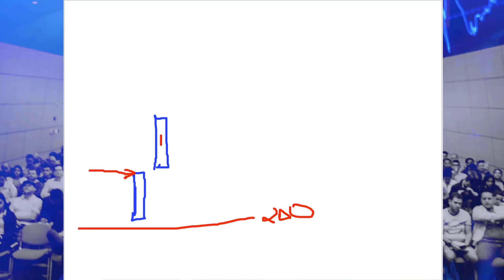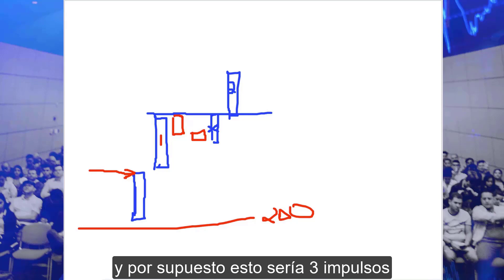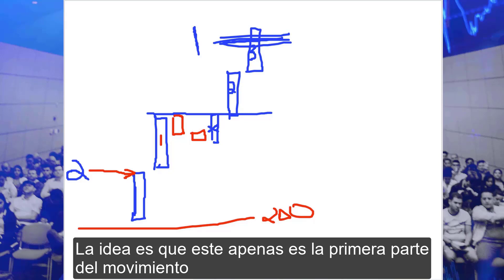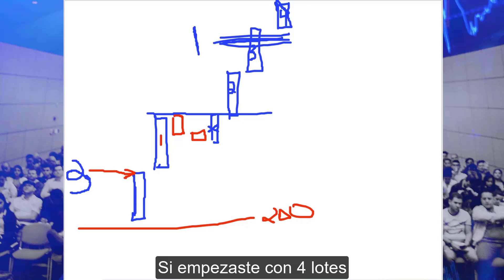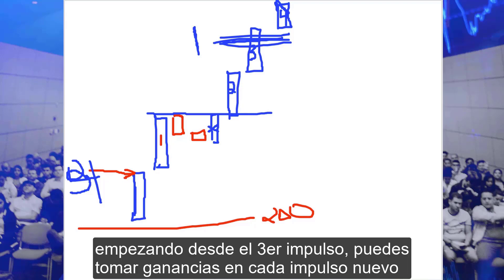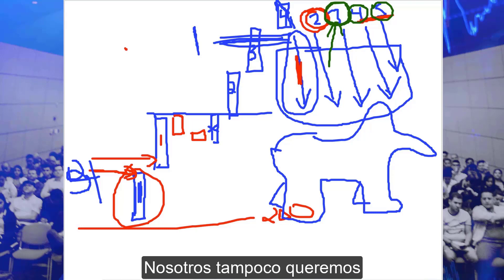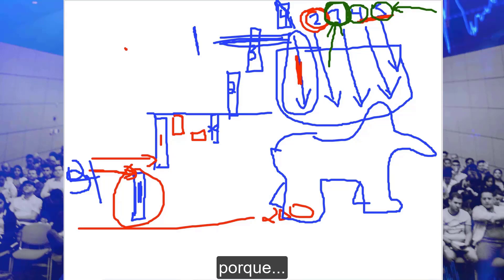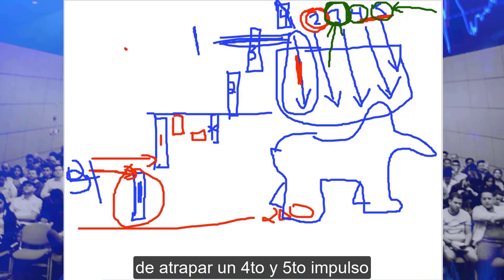La Regla Básica De Trading Que Hará Tus Trades Ganadores Explotar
La toma de ganancias es parte fundamental de un plan de Trading sólido. Este es el encargado de mantenerte con vida en los mercados. Honrarlo hace la diferencia entre un experto y un novato

Si necesitas soporte o atención personalizada, ponte en contacto con mi equipo a través de: